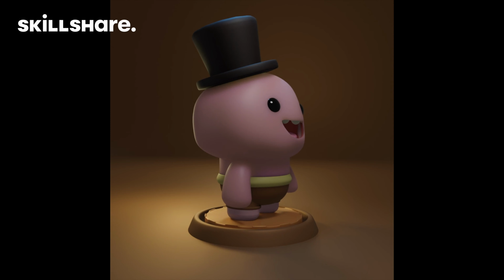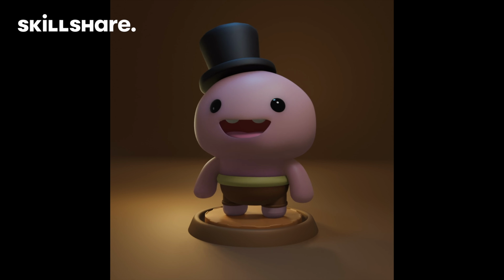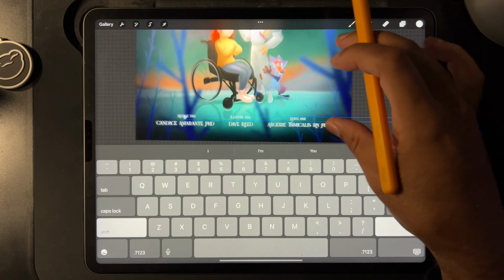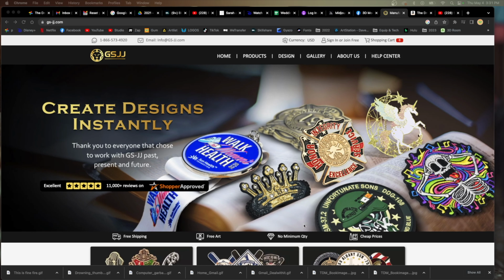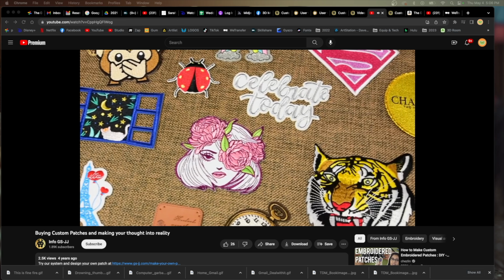Why I Decided to learn BLENDER on a Macbook Pro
I finally made my first sculpt in Blender! I must say..modeling/sculpting couldn't be more different. I can't say I enjoy modeling on a computer even a little bit, but undeniably Blender does a ton of things better (or more efficiently) I can't deny that. In this video i'll catch you up on that and some other things i've been up to this week. Enjoy!

Video Links:
Uncle Jesse:
The Dream Machine: